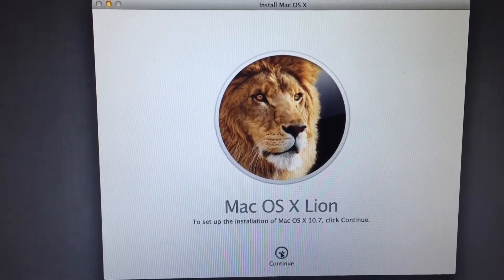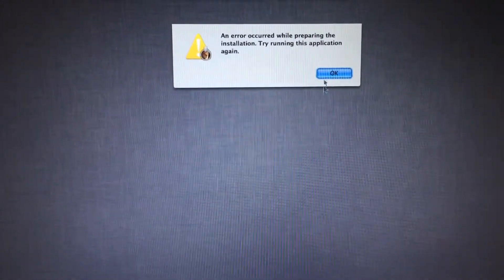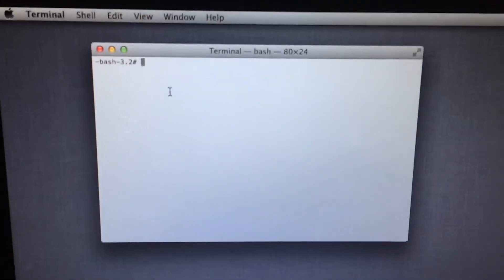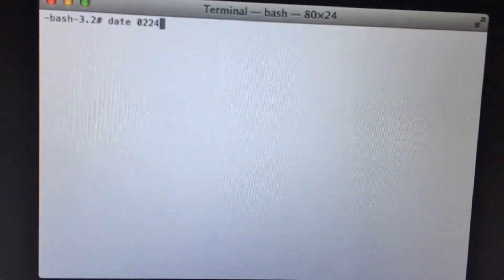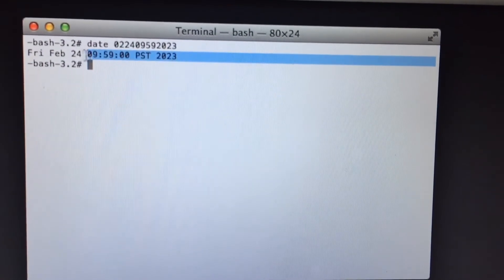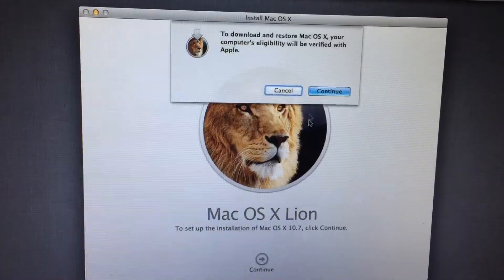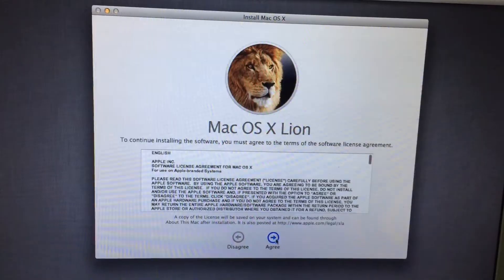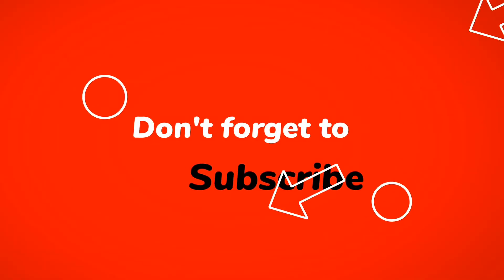Fix An error occured while preparing the installation Try running this application again on macOS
Technical Tick